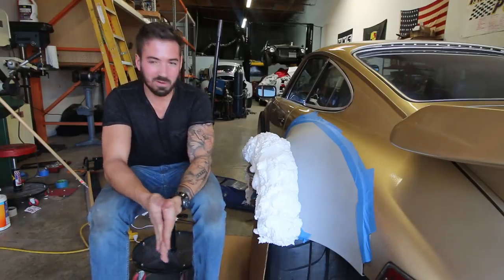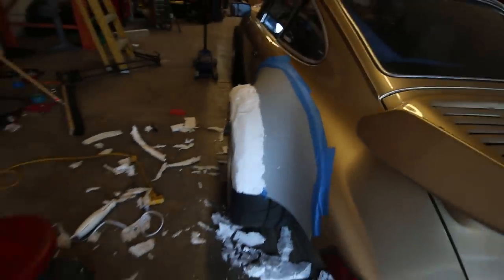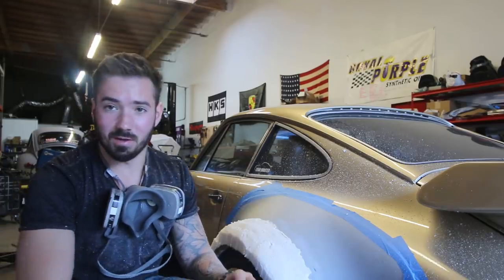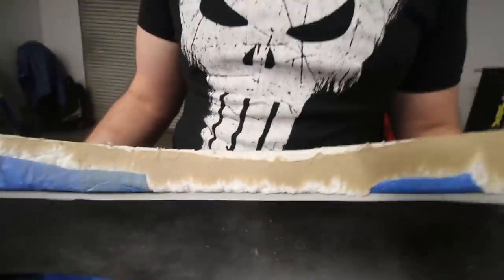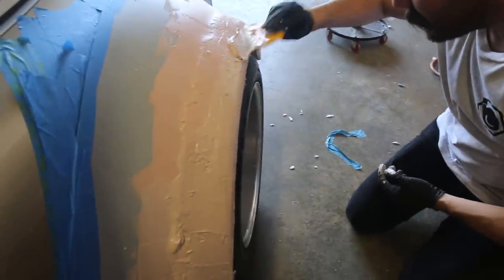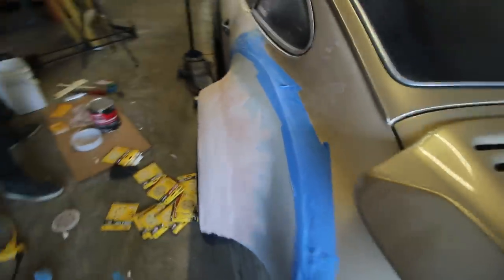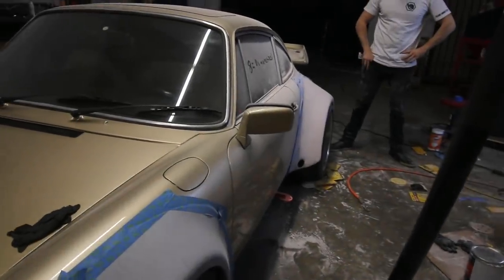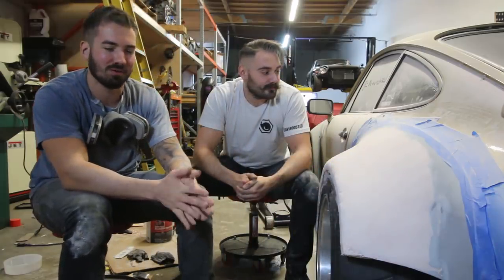DIY Carbon Fiber Widebody Flares - 911 Turbo Pt. 2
Part 2 on how we are making our own widebody 911 flares!

Facebook.com/boostedshades
Instagram.com/boostedshades

Send us stuff:

Team boosted
10637 Roselle Street, Unit F